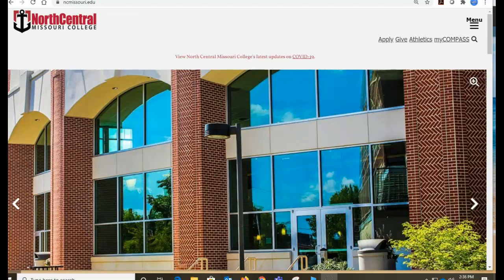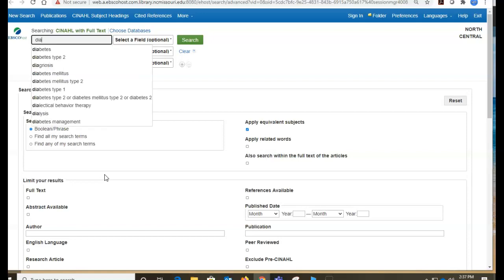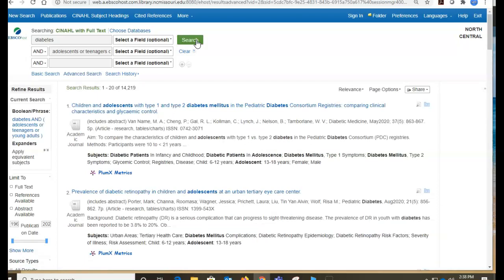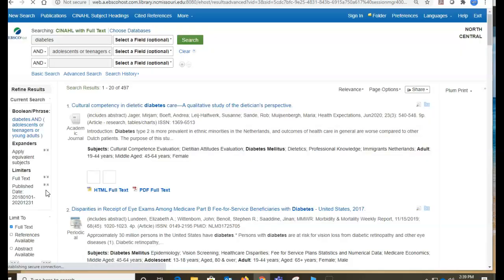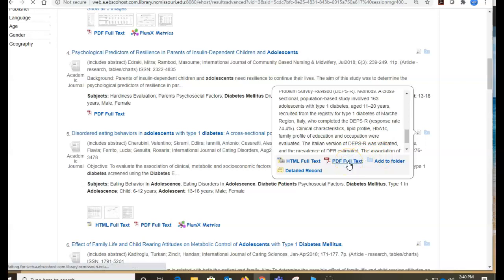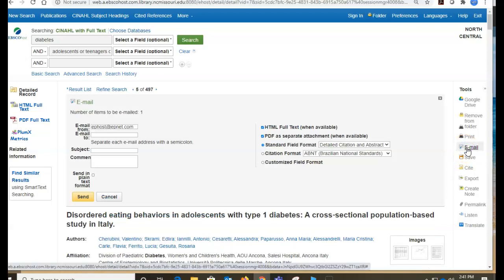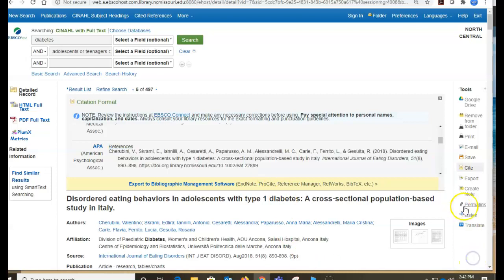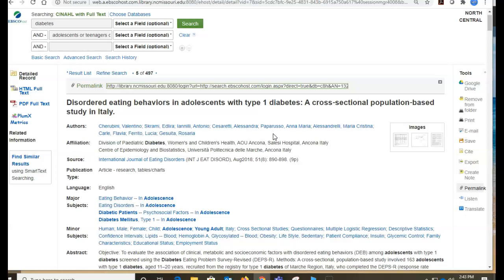NCMC Cinahl 2020